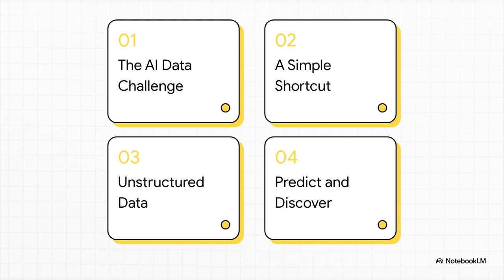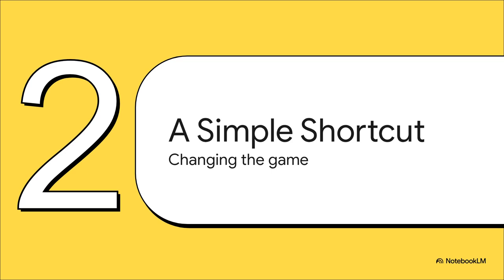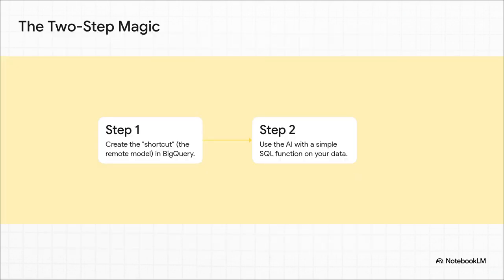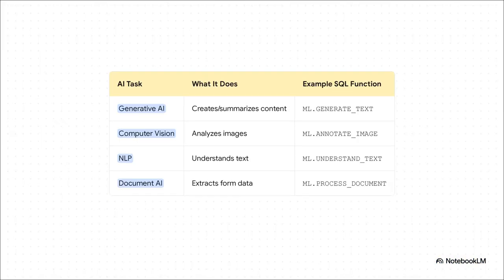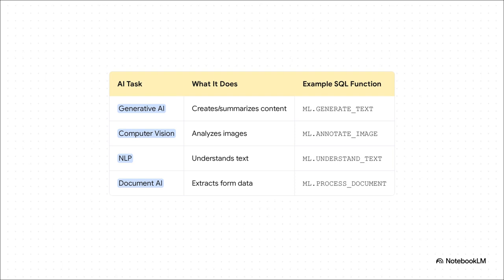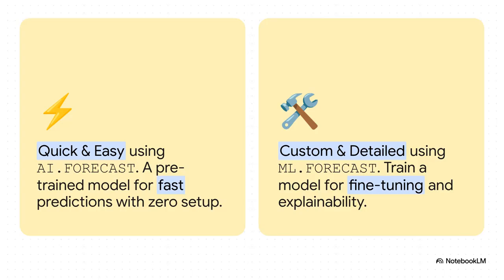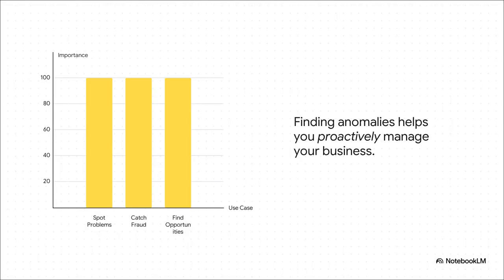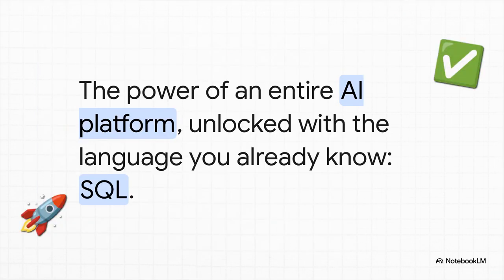BigQuery ML with AI Applications and Extensions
How BigQuery ML integrates Generative AI and other advanced AI features directly into BigQuery's SQL environment, allowing users to perform complex AI tasks without moving data. It outlines various capabilities such as text generation, embeddings, natural language processing, machine translation, audio transcription, document processing, and computer vision through remote models, alongside traditional machine learning applications like forecasting, anomaly detection, and recommendation systems